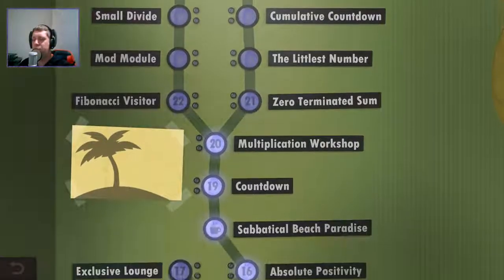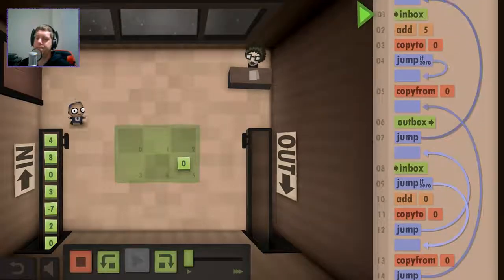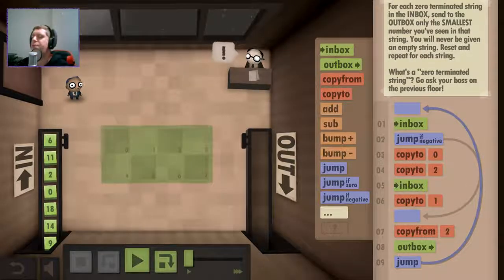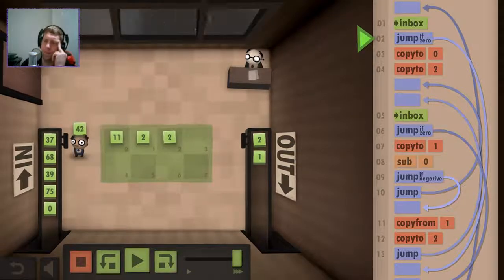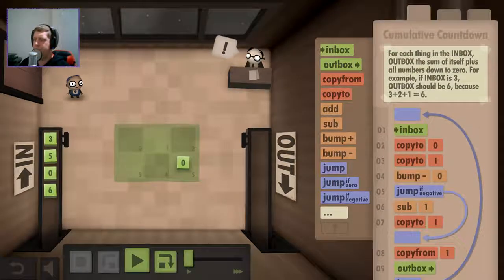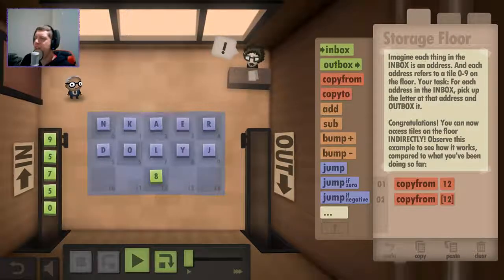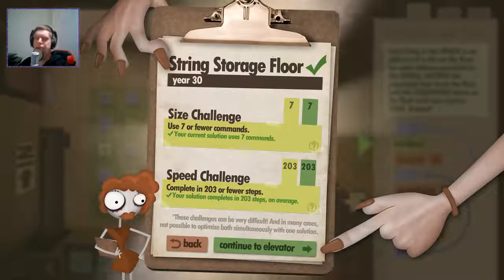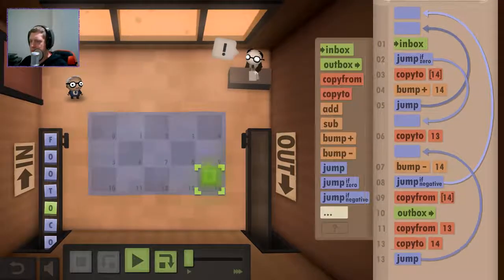Nock Plays | Human Resource Machine - Ep.4 - Looping and Arrays